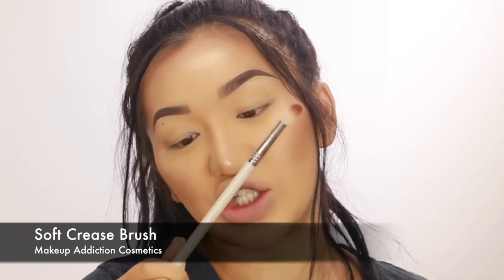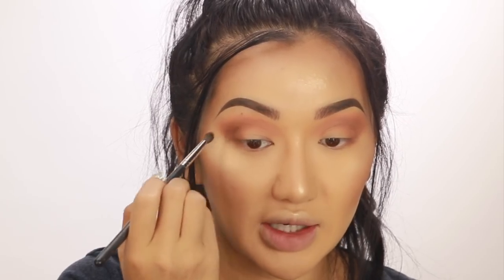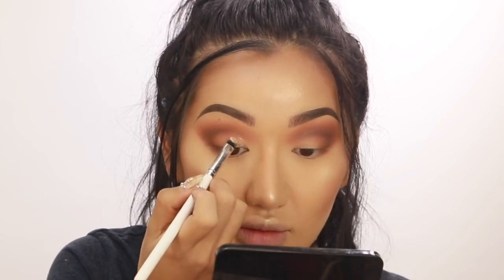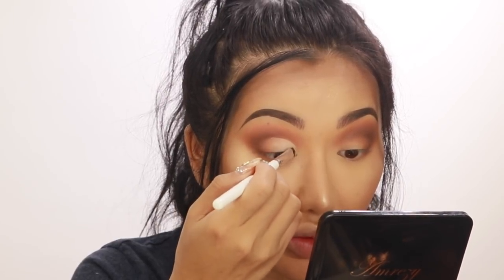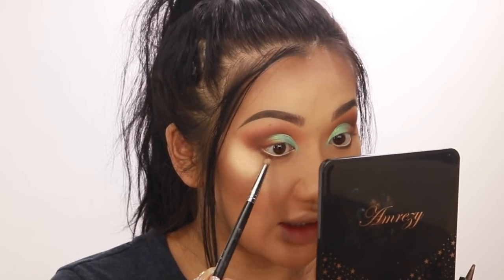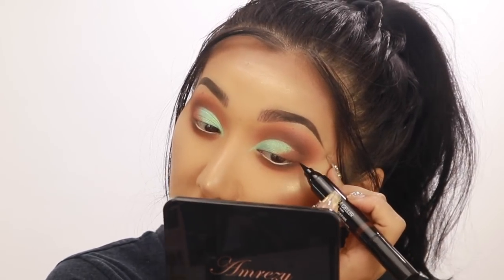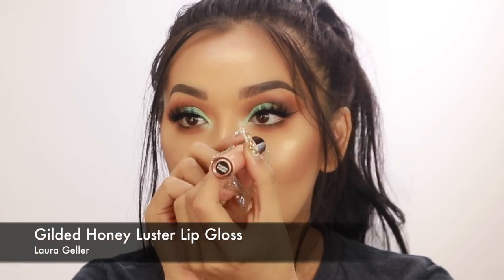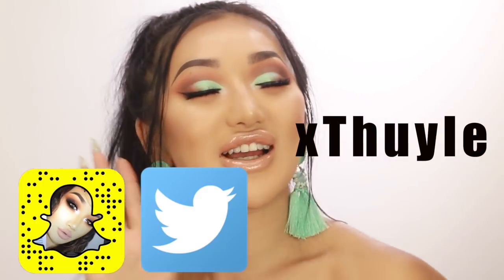MINT CUT CREASE MAKEUP TUTORIAL ON ASIAN EYES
Hi guys! This week I filmed a mint cut crease makeup tutorial on asian eyes! I love how this makeup turned out!

x

The Latte Palette - Dominique Cosmetics

Mermaid - Prismatic Eye Shadow - NYX Professional Makeup

Line-n-Define Dual Dimension Kohl & Liquid Eyeliner - Laura Geller

Mykonos 3D Mink Lashes - Lilly Lashes

Skinny Dip - Color Splash Hydrating Lipstick - Tarte Cosmetics

Gilded Honey Luster Lip Gloss - Laura Geller